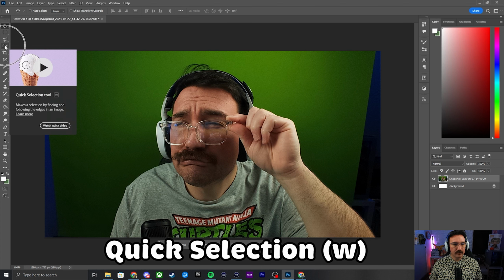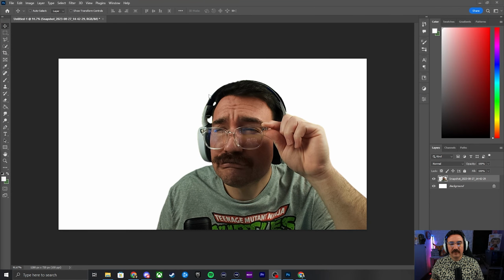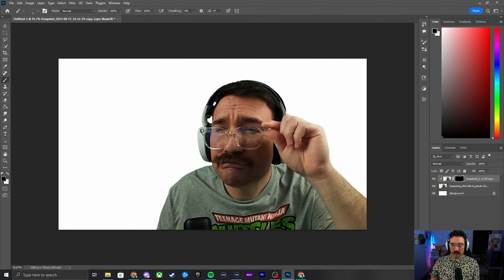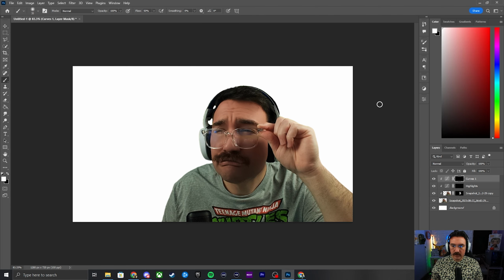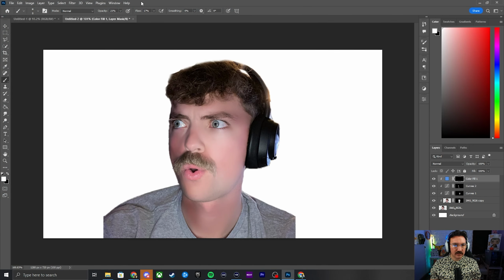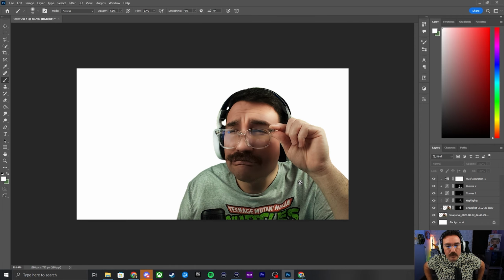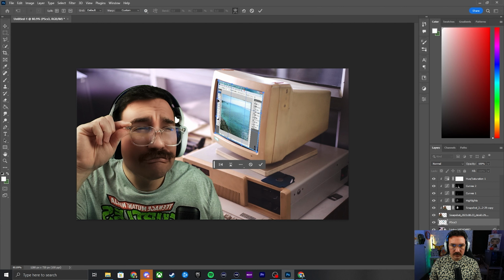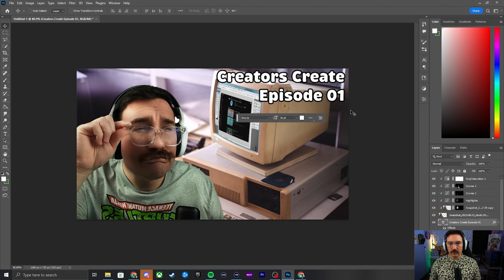You don't know how to make thumbnails.... Creators Create Episode 01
This is episode one of Creators Create, a series where I teach you how I make things for my streams and my videos. This episode will focus on how I a make my thumbnails.
@thadirtyytooth on tiktok, twitter and instagram